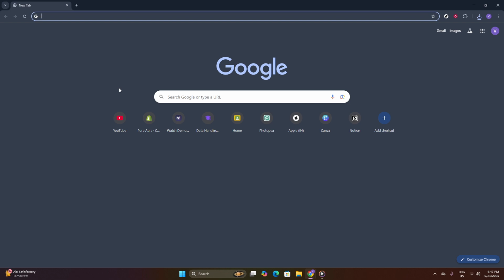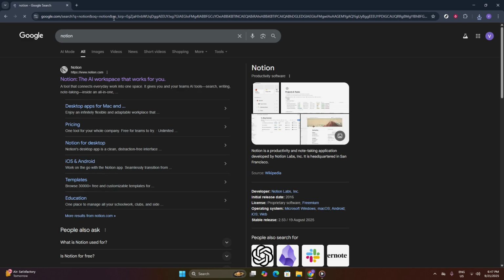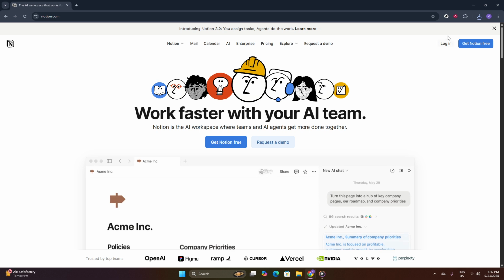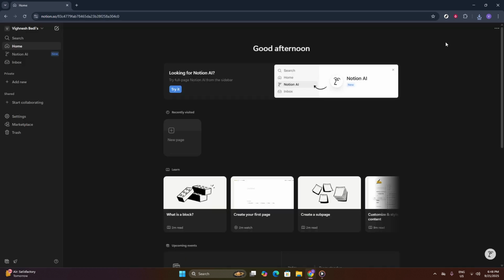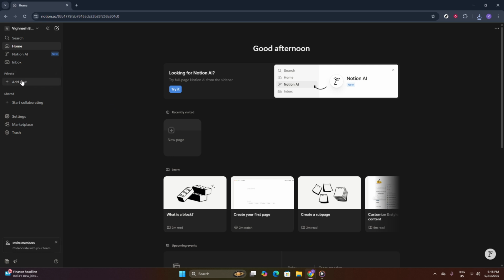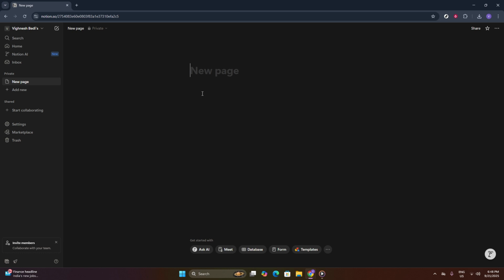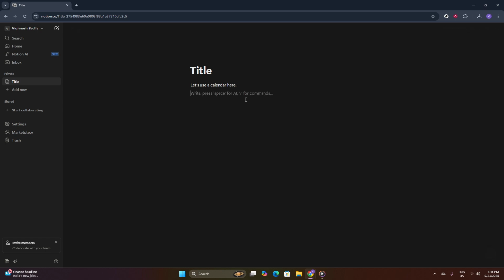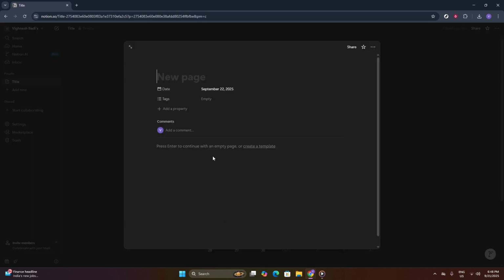How To Use Notion as a Calendar (2026 GUIDE)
How To Use Notion as a Calendar (2025 GUIDE)